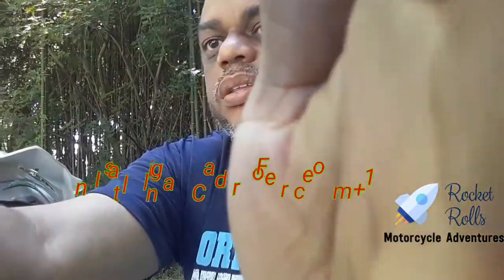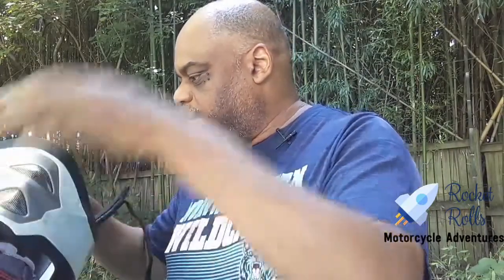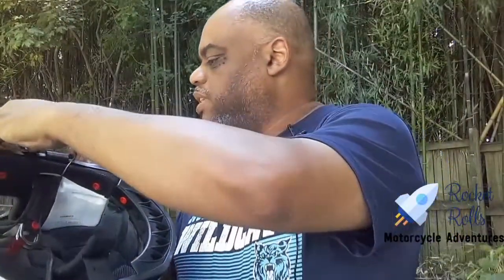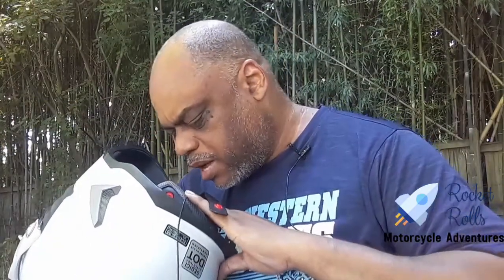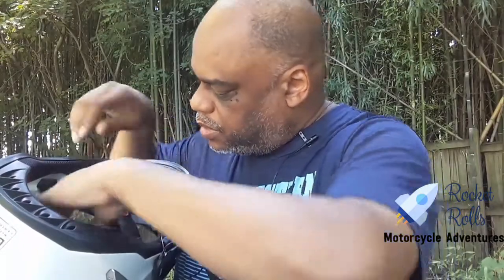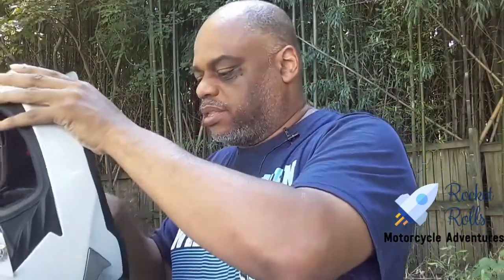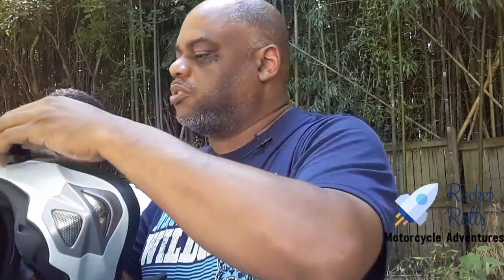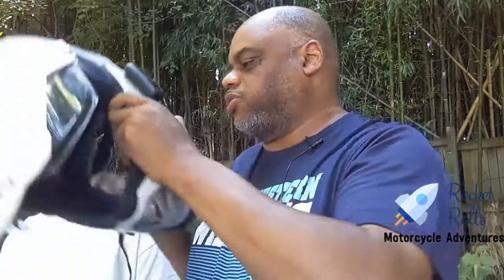Cardo Freecom 1+ Install Ep 7 Beginner MC Series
Rocket Rolls tries to install his own bluetooth device due to Cycle Gear Covid 19 precautions.  You know i have no clue what i'm doing.

Rocket Rolls - Motorcycle Adventures in the City